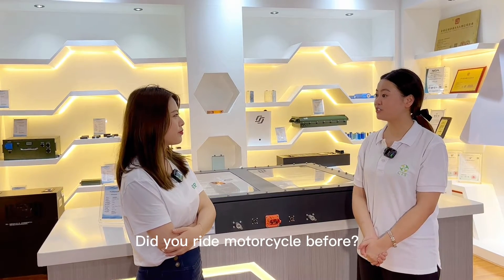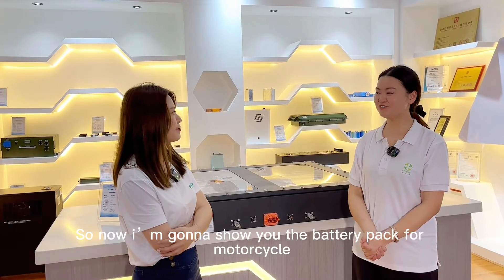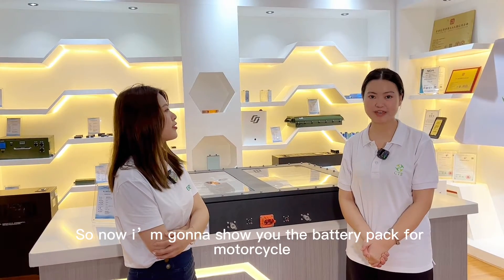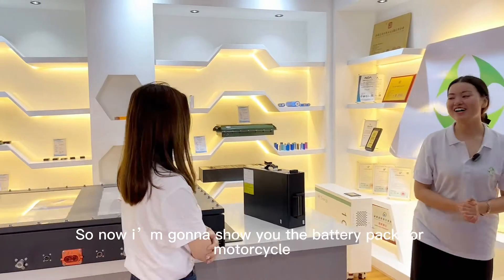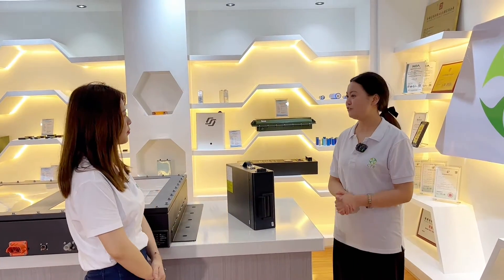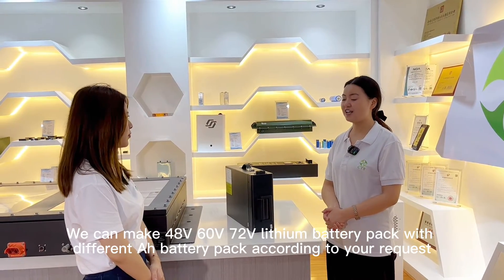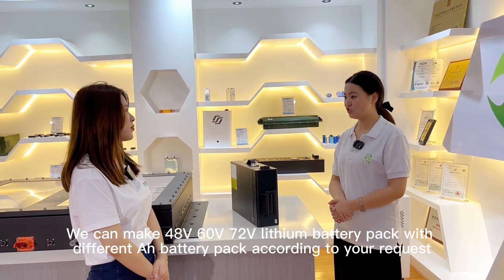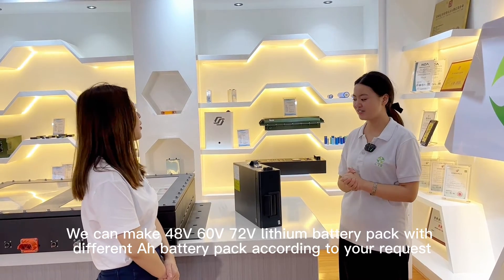30kwh 330V 100Ah EV NCM Lithium Ion Battery Pack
Quality EV Battery Pack from China.
Hunan CTS Technology Co,.ltd quality manufacturer from China.